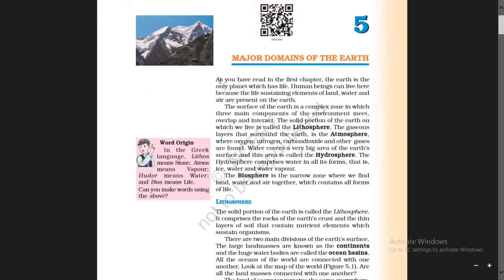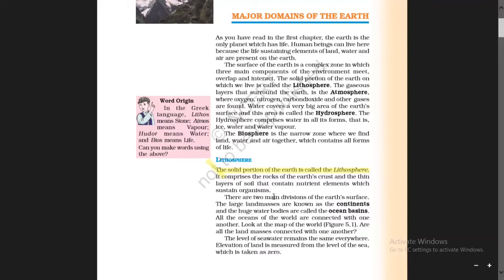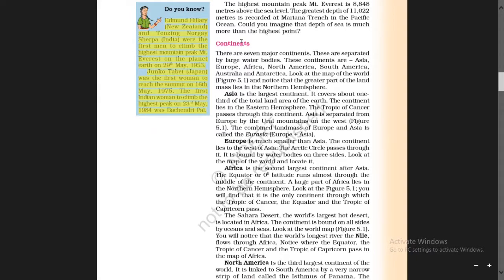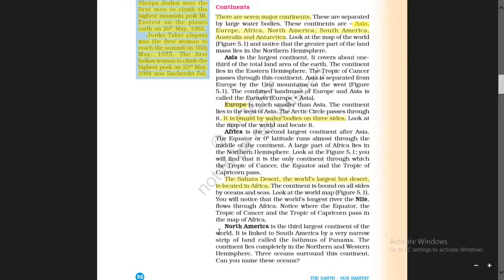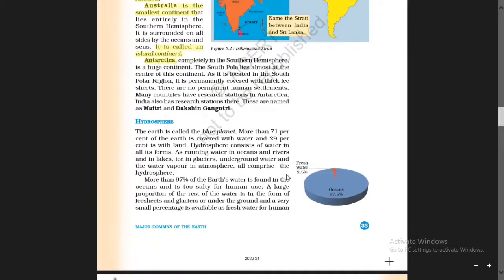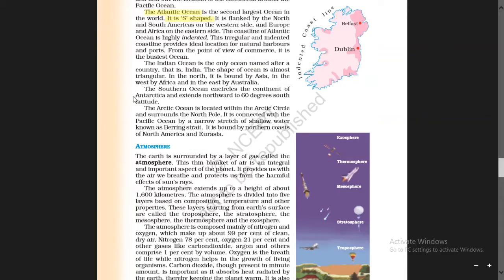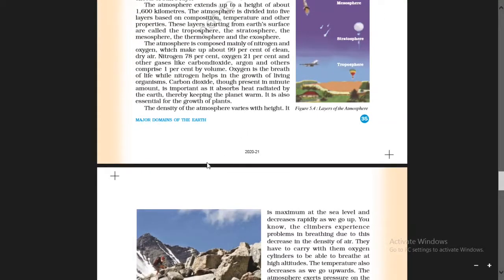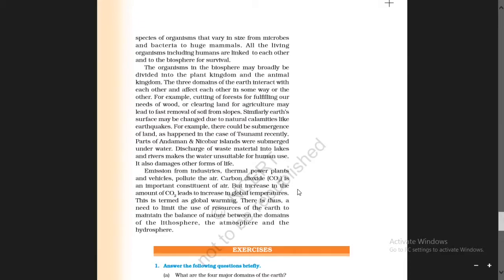Social Science { GEOGRAPHY } , Class - 6 , Chapter - 5 ( Major Domains of the Earth )